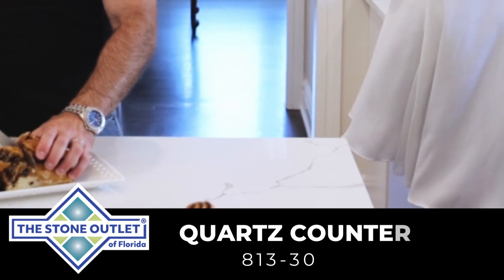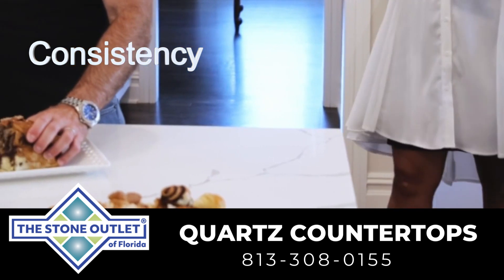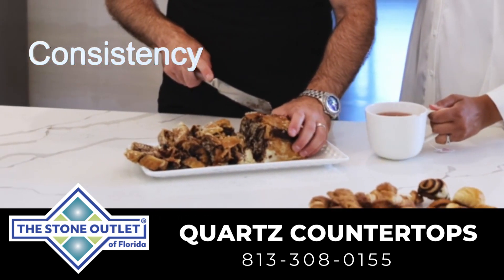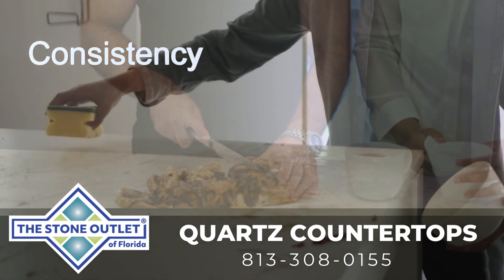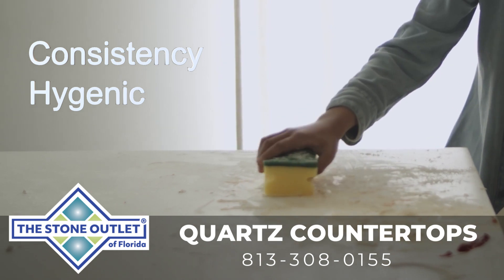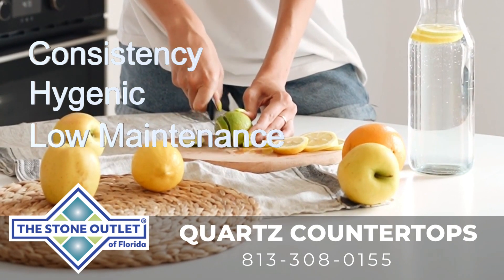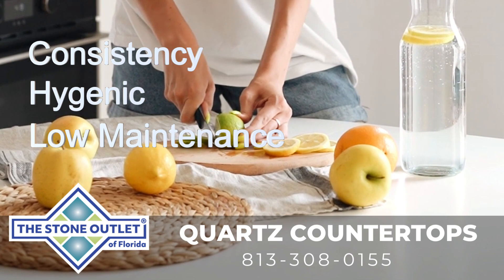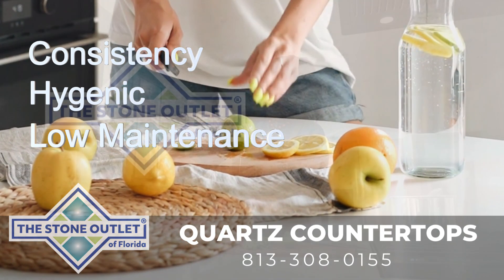3 reason Quartz Countertops are the perfect countertop for you Tampa Florida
Consistent Appearance: Unlike natural stone countertops, quartz has a consistent appearance throughout. This means you won't have to worry about variations in color or pattern from one slab to another, ensuring a uniform look in your space.

Hygienic Surface: Quartz countertops are non-porous, which means they don't harbor bacteria, viruses, or mold. This makes them an excellent choice for kitchens and bathrooms where cleanliness is essential.

Low Maintenance: Quartz countertops are relatively low maintenance. They don't require sealing or special treatments, and regular cleaning with mild soap and water is typically sufficient to keep them looking their best.

The Stone Outlet of Florida
hours: 8am - 5pm M - F